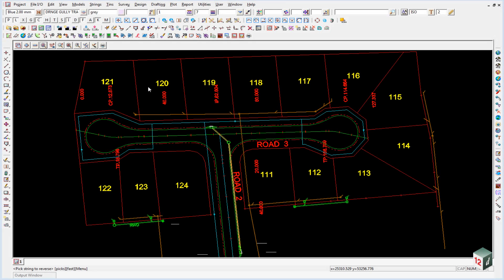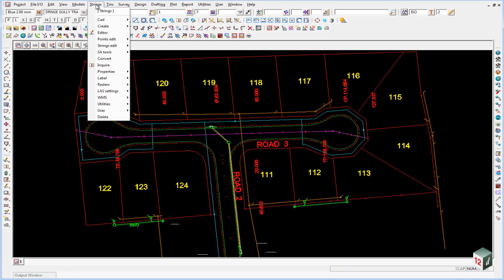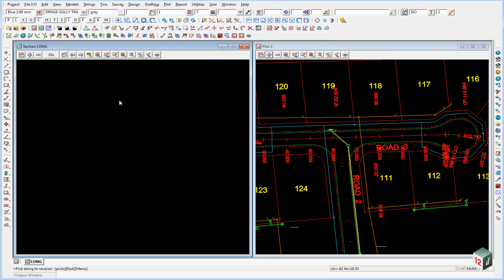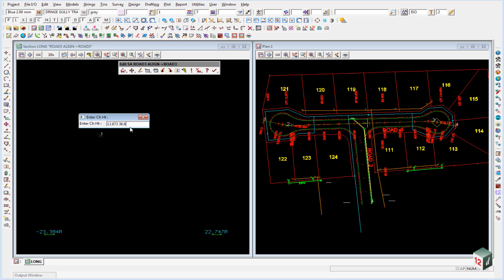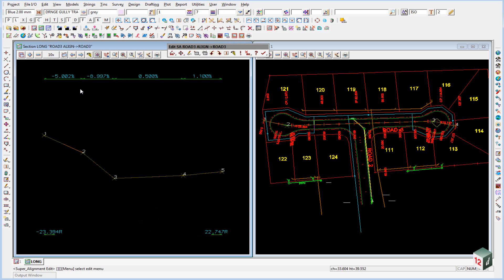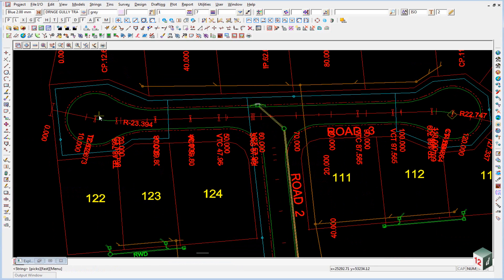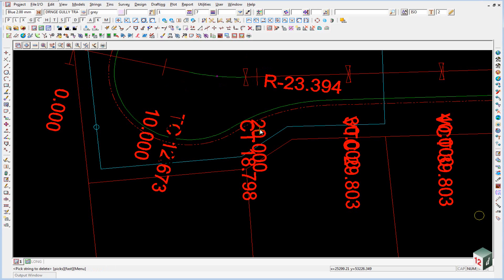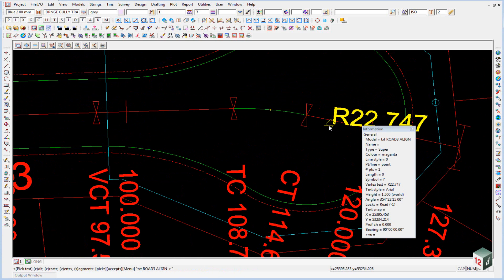2.2 Creating Road Alignments - Design to Field Training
This video provides an overview of creating road alignments in 12d Model 10.